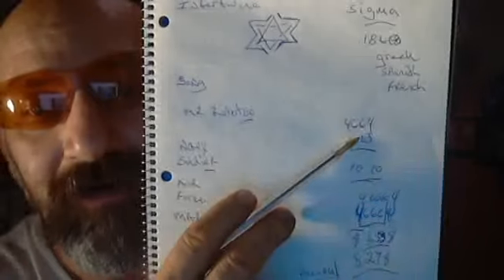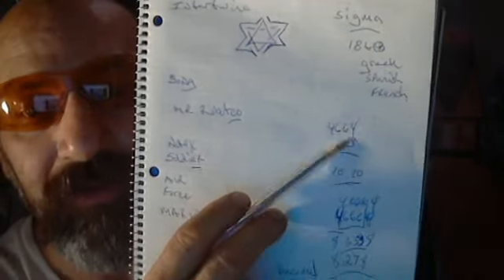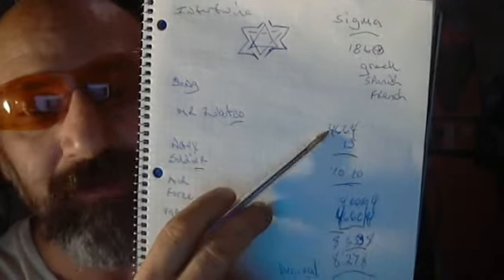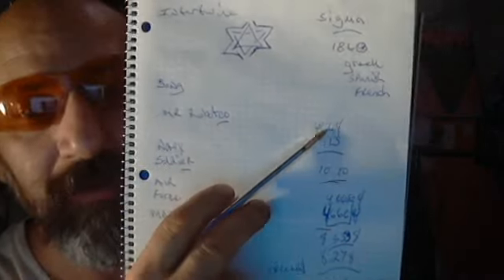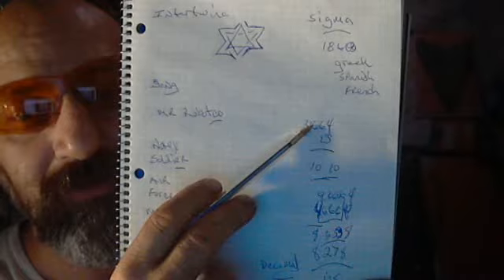ZION ISRAEL 64.. 64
MENDALA 8X64=512 MB. BACGAMMON DOUBLE WAGER.. ENDS UP ITS THE LO SHU CORNERS. SATURN MARS LO SHU MANDELA.. MEMMORY..